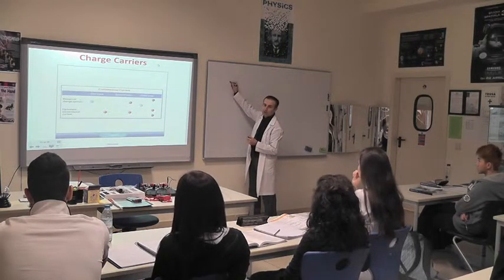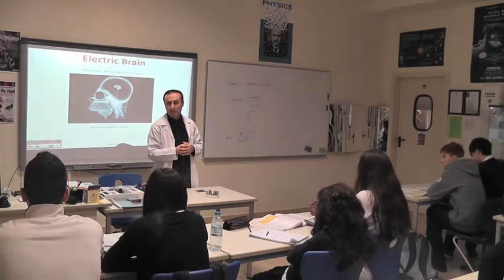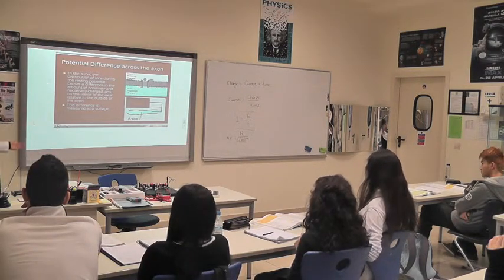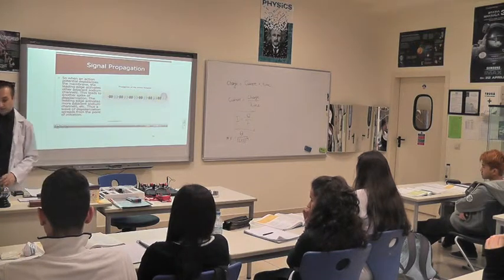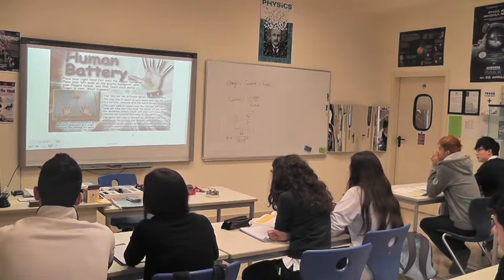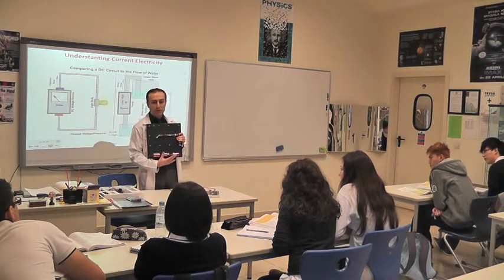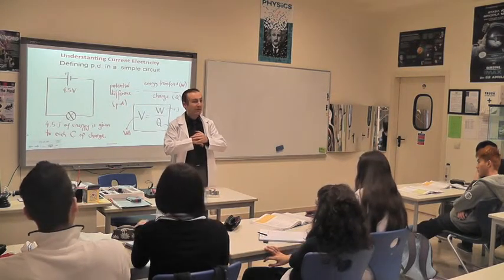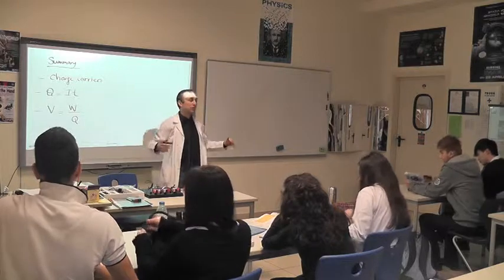Introduction to Electricity Lesson 2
How human brain works (shortly), Battery man, Introduction to Current Electricity